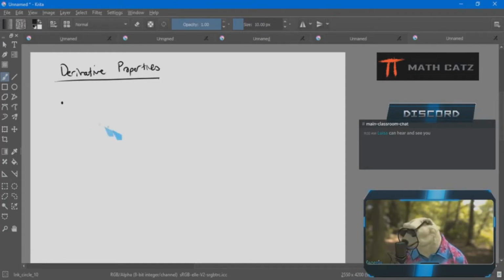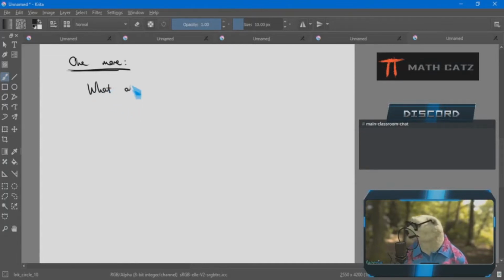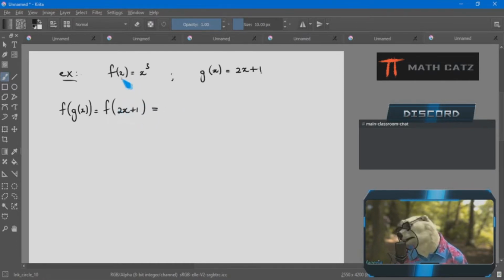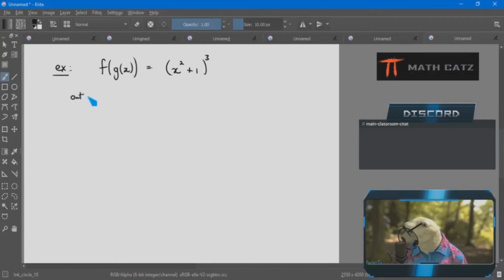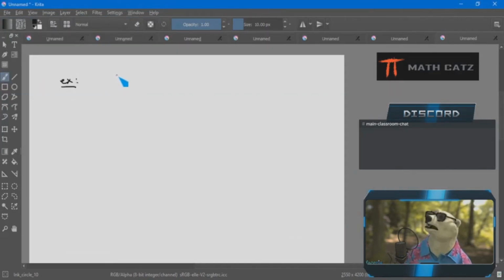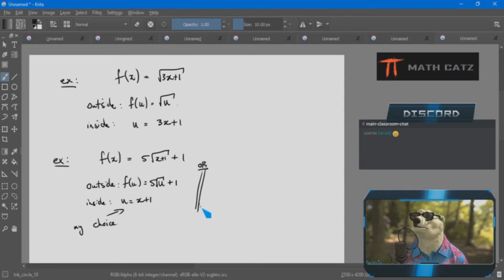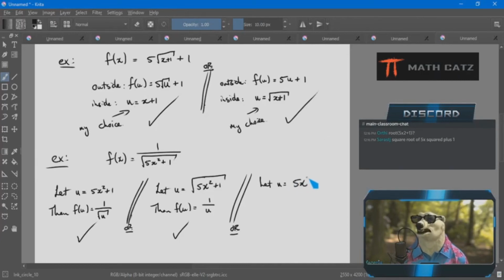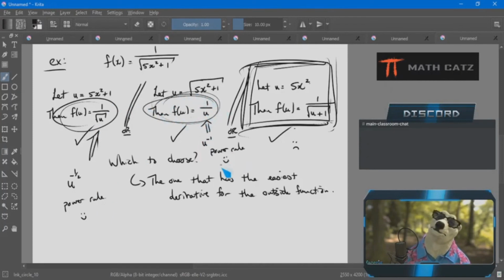Composition of functions